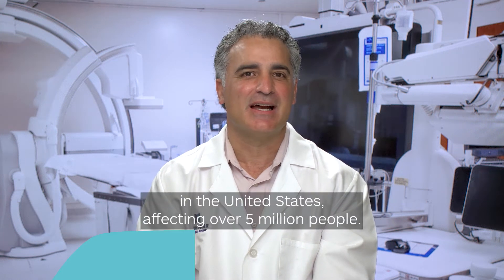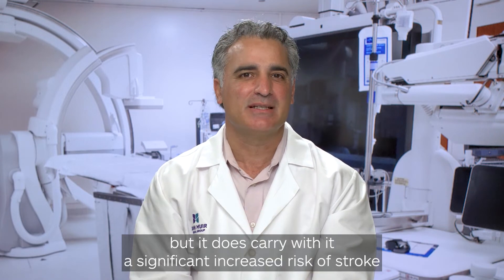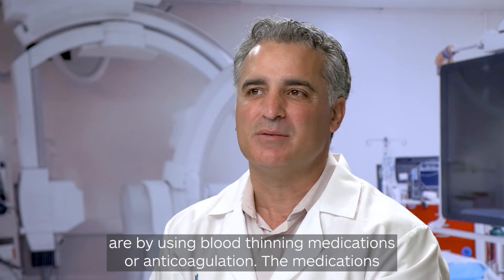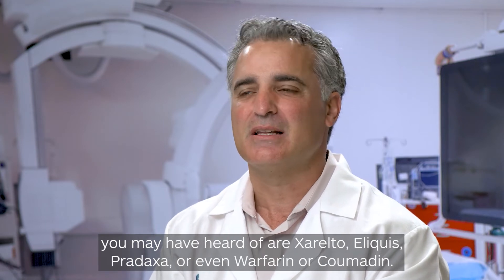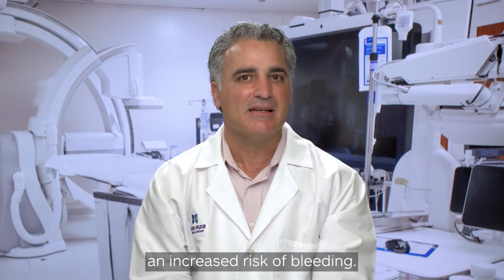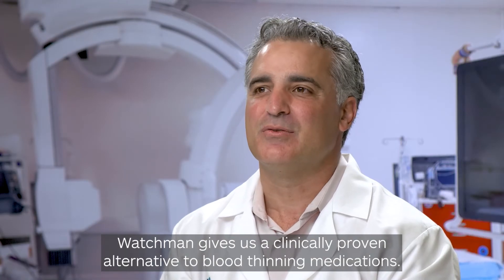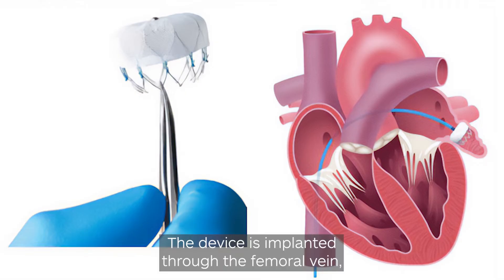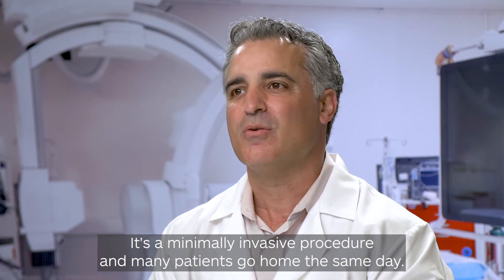Andrew Dublin, MD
A new alternative to blood-thinning drugs in patients with atrial fibrillation.